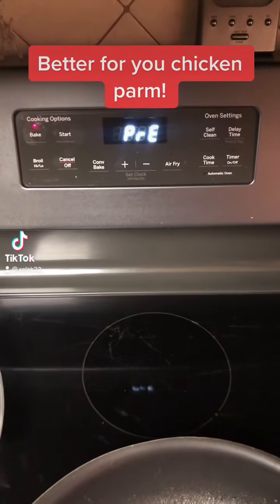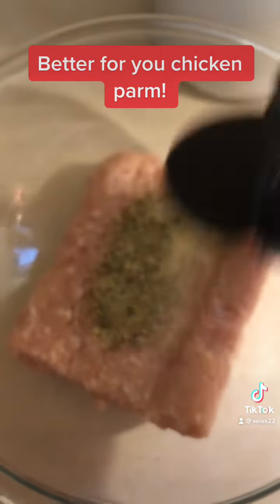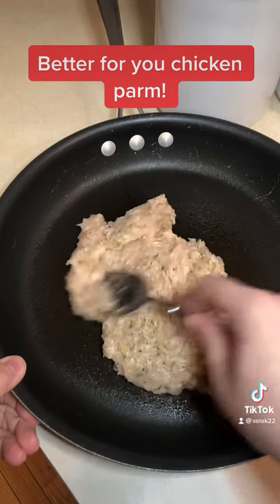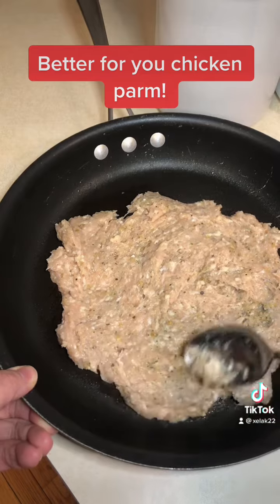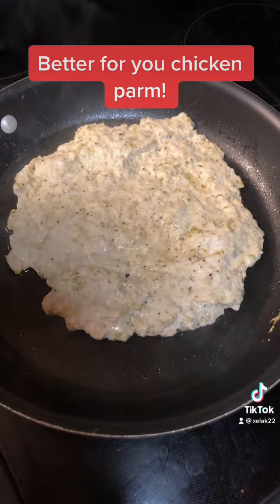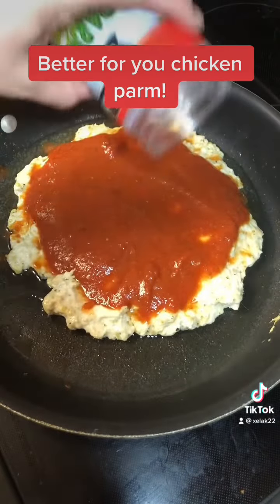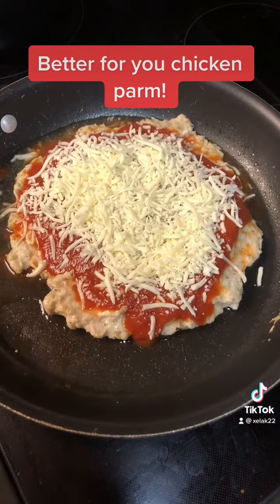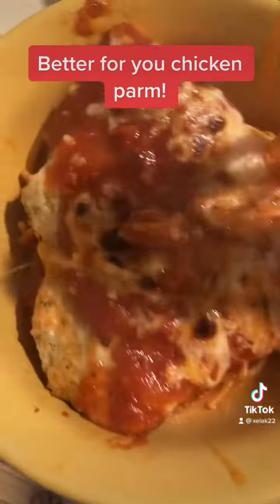Making WW chicken parm from the app!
WW chicken parm recipe! Quick easy and so delicious!